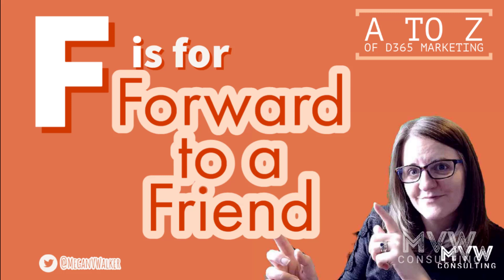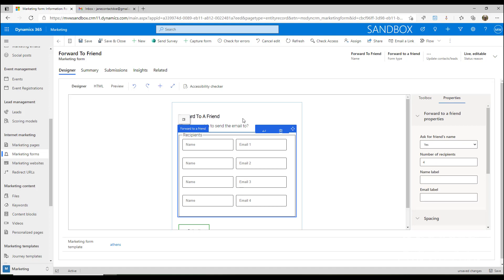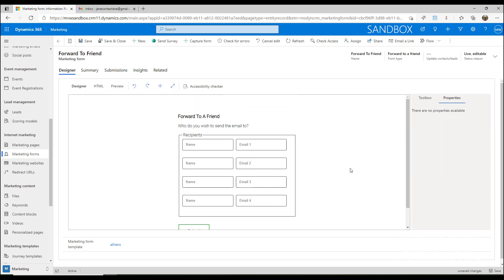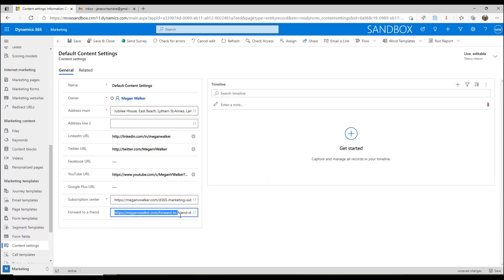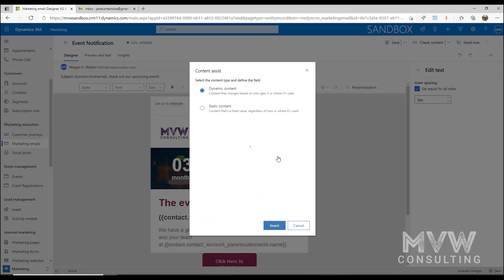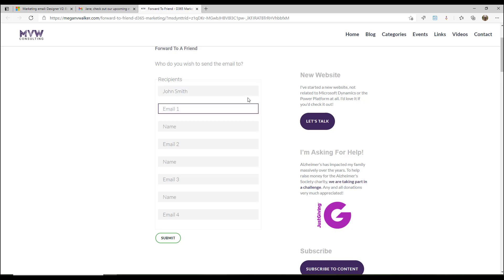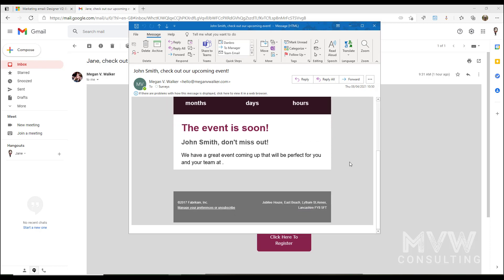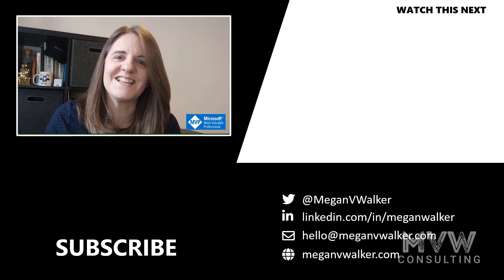F is for Forward To A Friend - The A to Z of D365 Marketing Series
In this series, I'm covering the A to Z of Dynamics 365 Marketing. F is for Forward To A Friend.